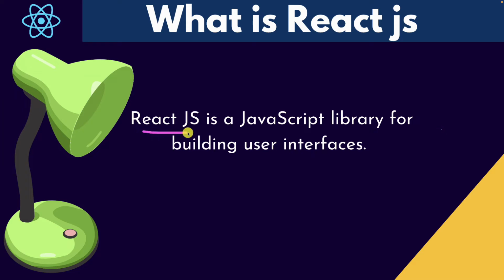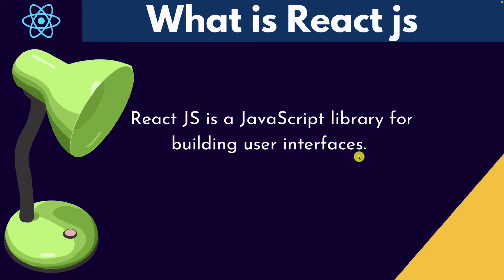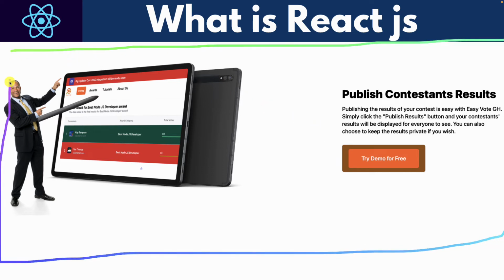🌹react tutorials for beginners 2022 #10 display text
🌴 React is one of the most popular front-end development frameworks today. In this video, we're going to show you how to get started with React by creating couple of projects.

🌹We'll be covering everything from setting up the development environment to writing React components and using state and lifecycle methods. By the end of this tutorial, you'll